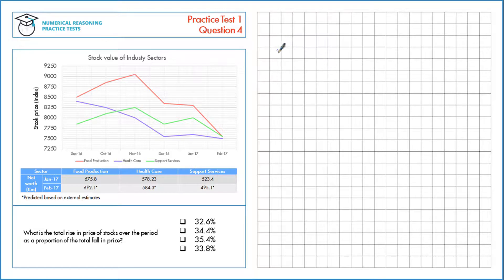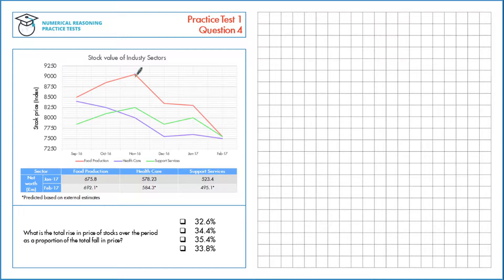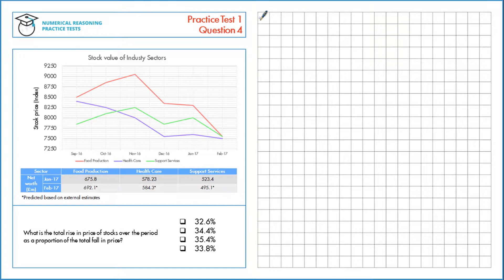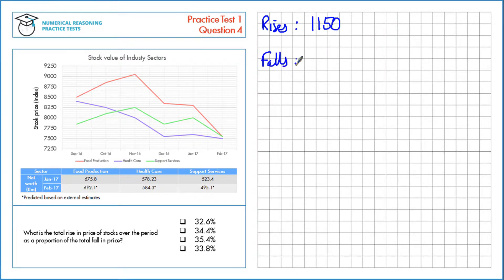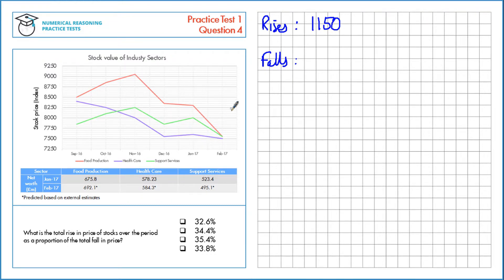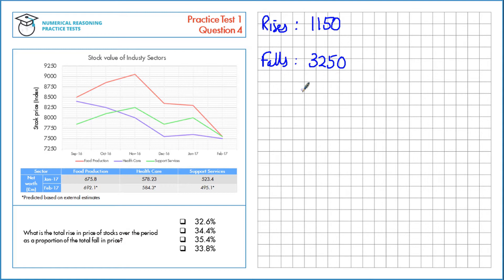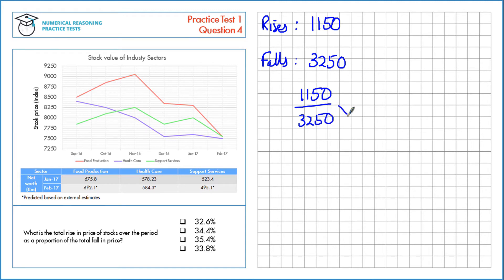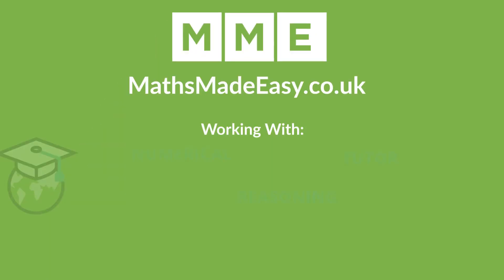Numerical Reasoning Tutor - Test 1 Question 4